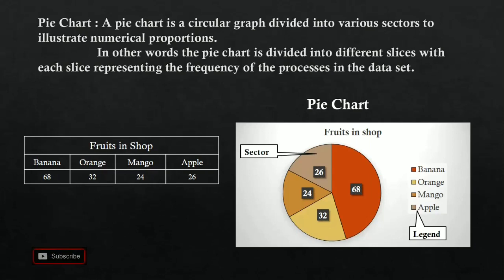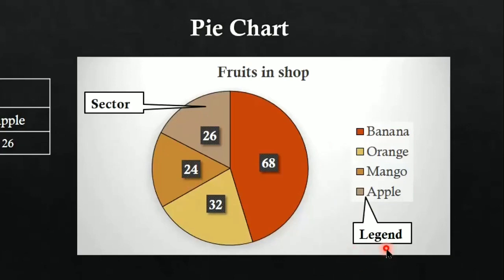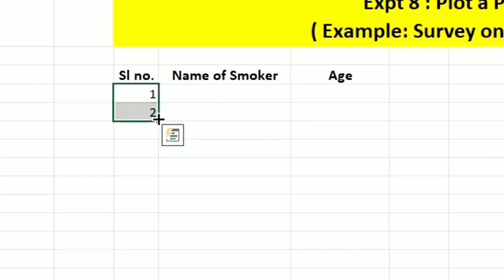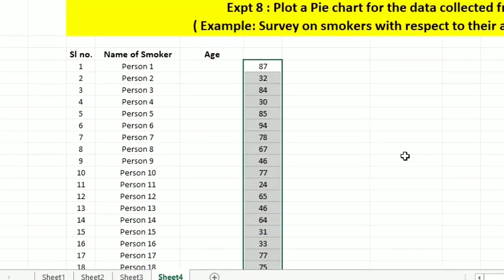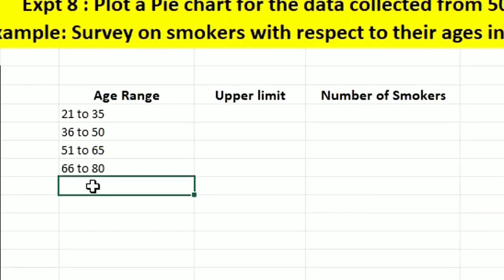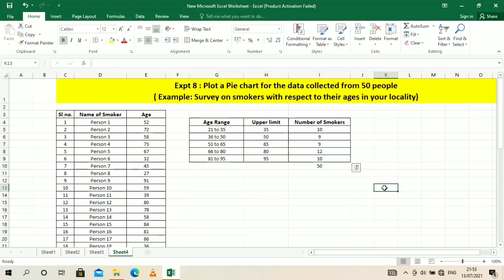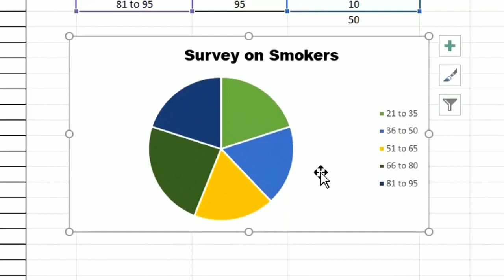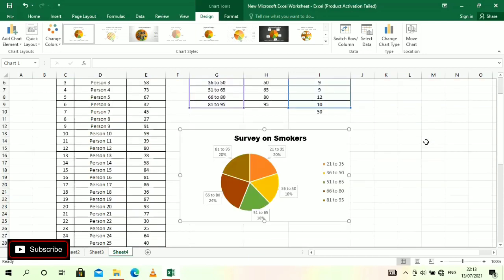What is pie chart / How to plot pie chart for the given data using MS Excel spreadsheet